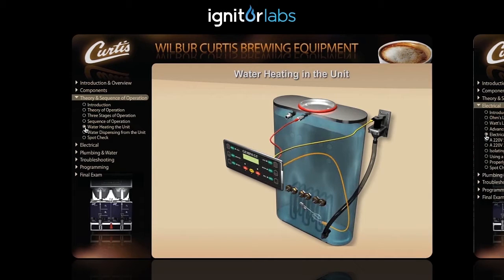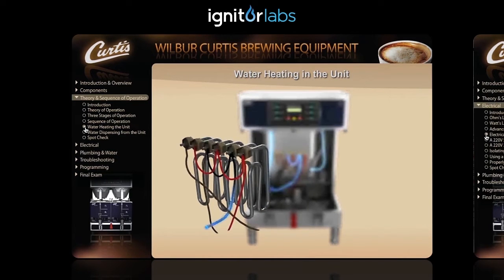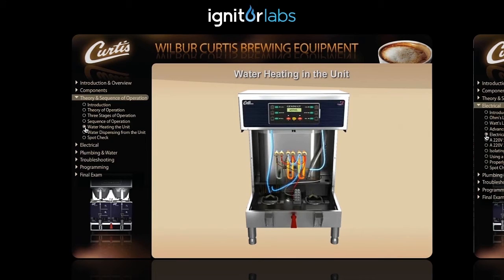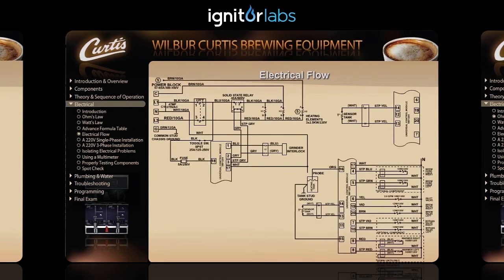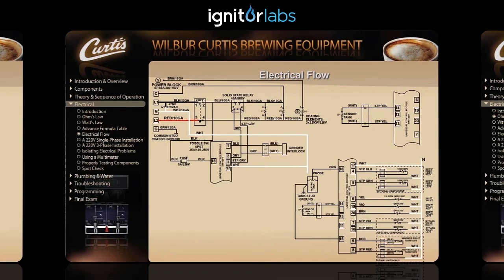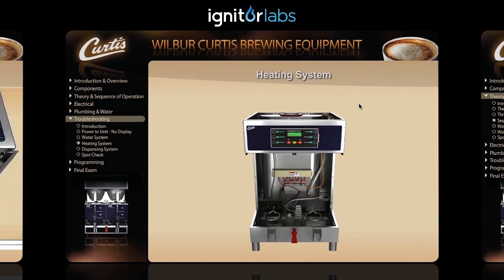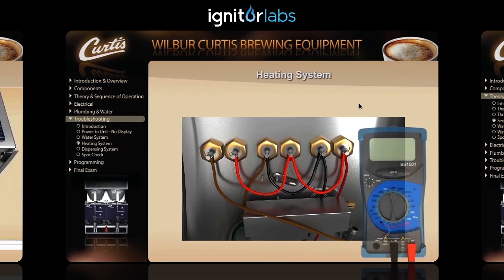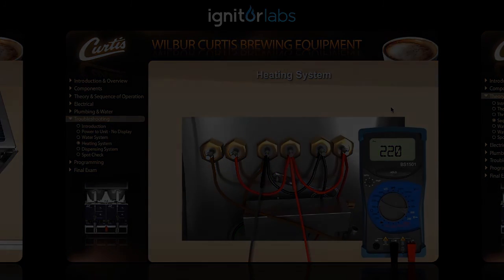Wilbur Curtis: Brewing Equipment Demo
This course provides both the basic principles and comprehensive service training for Wilbur Curtis Brewing Equipment. It covers fundamental concepts such as installation, sequence of operations, troubleshooting, and maintenance.